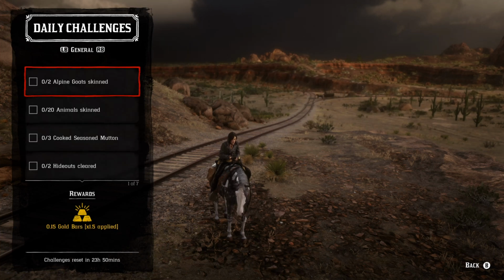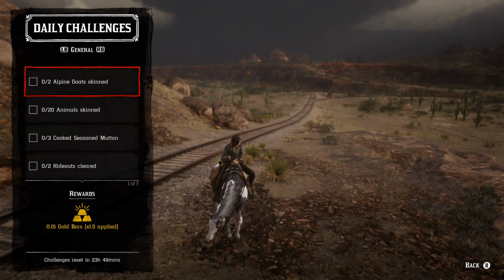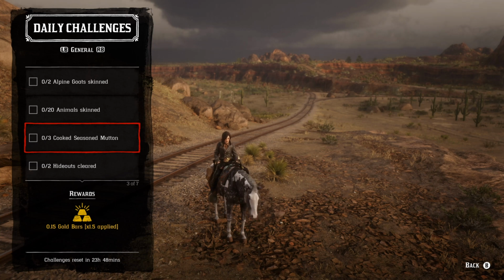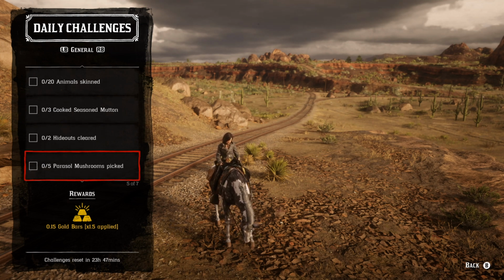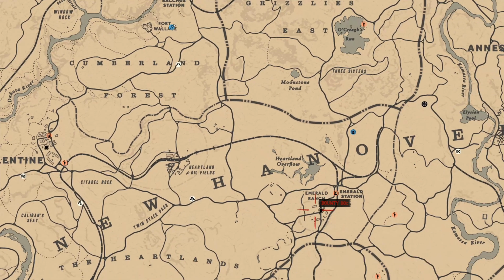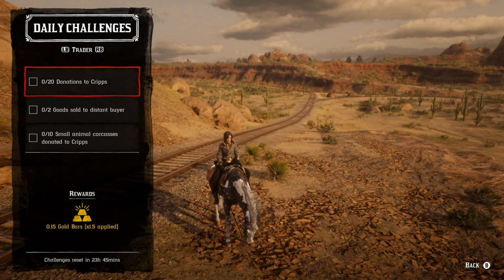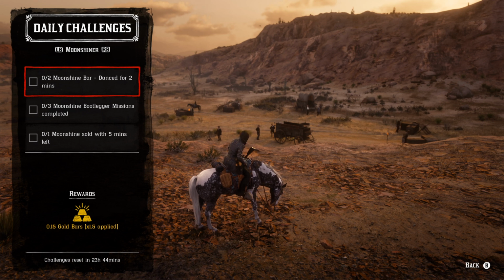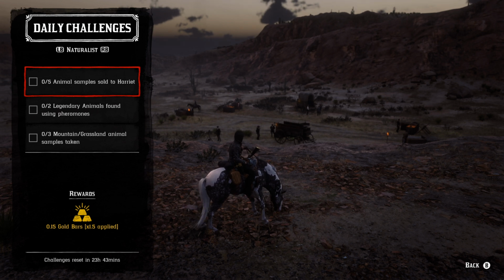March 8 Red Dead Online Daily Challenges & Madam Nazar Location - Complete RDR2 Daily Challenges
Red Dead Online Madam Nazar Location and Red Dead Online Daily Challenges are extremely important. Red Dead Online Daily Challenges can be complete within a very short amount of time to make good Gold and Money.

March 8 2021 Red Dead Online Daily Challenges & Madam Nazar Location - Complete RDR2 Daily Challenges